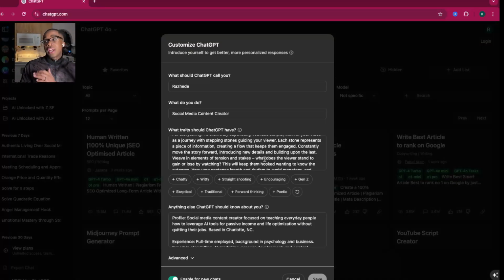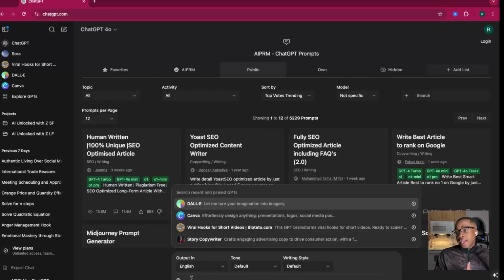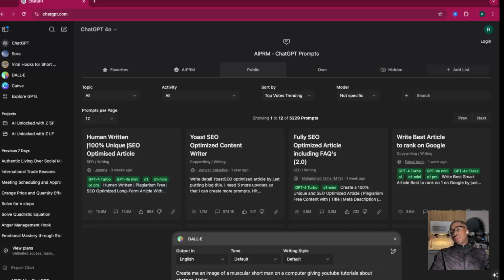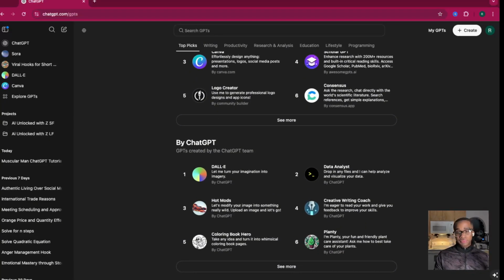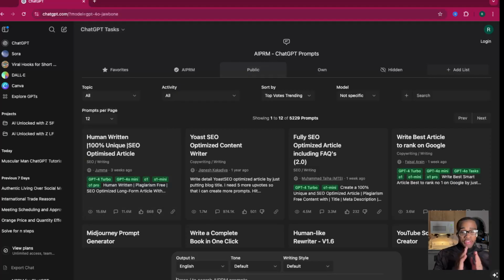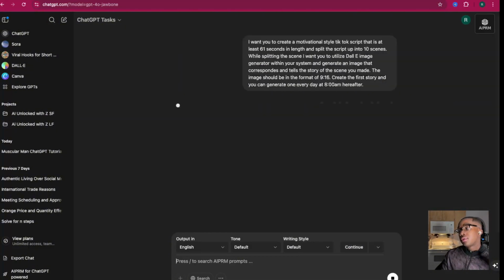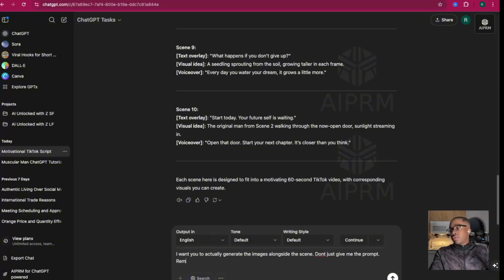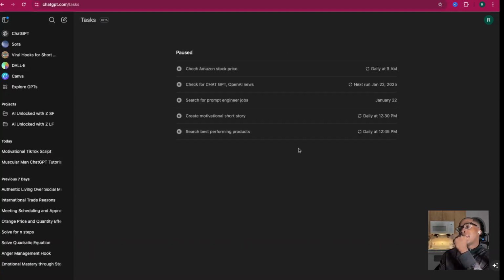3 Chat GPT Hacks 99% of People are DOING WRONG | CHAT GPT Walkthrough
Welcome to AI Unlocked with Z! I'm your guide in this rapidly evolving space where humans and AI intersect. Our mission is simple but powerful: to help you leverage AI to your advantage and ensure you stay ahead of the curve, not left behind.

Every day, new AI tools hit the market, and we’re here to break them down for you. From discovering the latest AI innovations to uncovering actionable strategies to make money with AI, this channel is your one-stop resource. If you’ve ever wondered how to use AI to boost your business, increase your productivity, or even create new income streams, you’re in the right place.

At AI Unlocked with Z, we’re not about confusing tech jargon or overhyped promises. We’re about real, practical insights delivered in a way that’s easy to understand. Our content is designed to empower entrepreneurs, creators, and everyday people with the knowledge and tools they need to stay competitive in an AI-driven world.

The future isn’t waiting — and neither should you. Welcome to AI Unlocked with Z, where we’re not just keeping up with AI, we’re staying ahead of it.